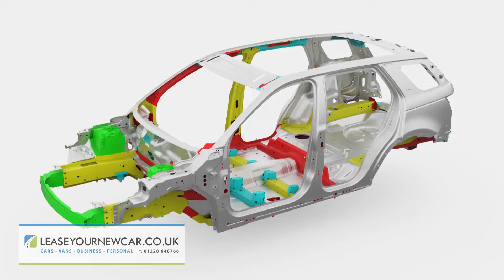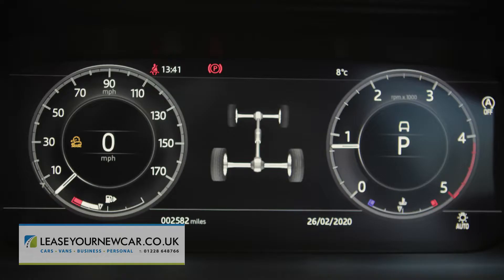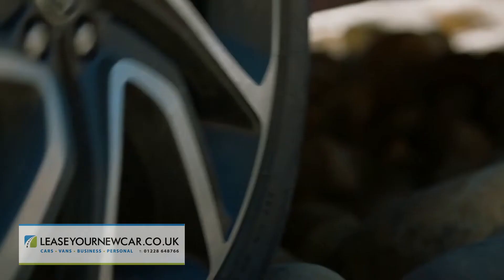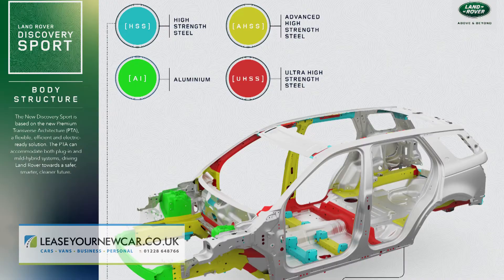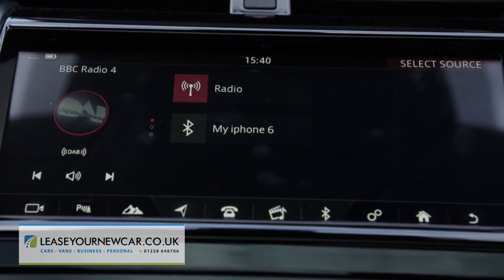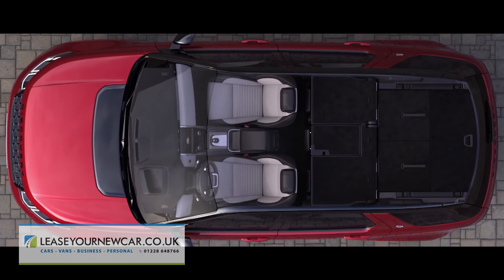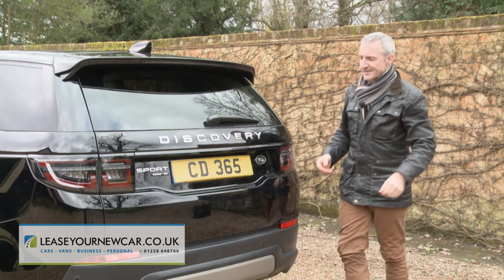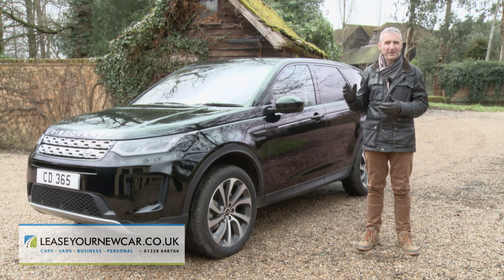Short review of a Land Rover Discovery Urban Edition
This is a review of the Land Rover Discovery Urban Edition which we have just uploaded new rates for. In this video it will go through different aspects of the vehicle from the interior and exterior to the range when you swap to electric as it is a hybrid. If you would like any information on leasing one of these or anything leasing in general then please see the about section for our details we look forward to hearing from you!